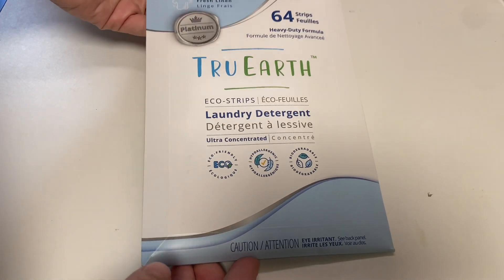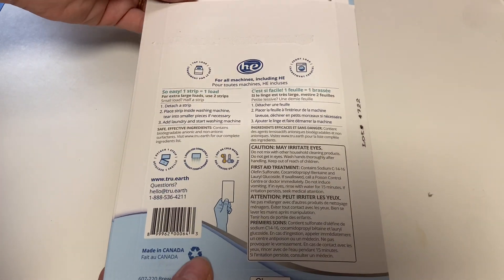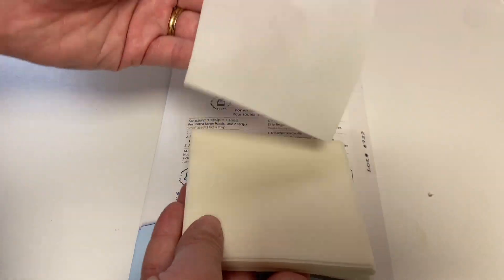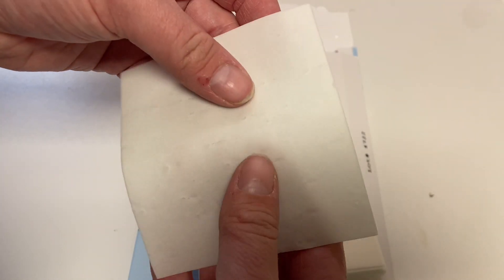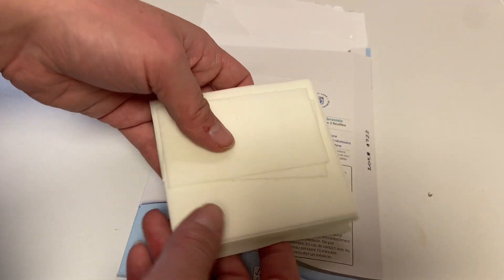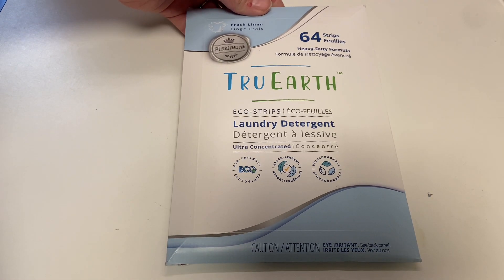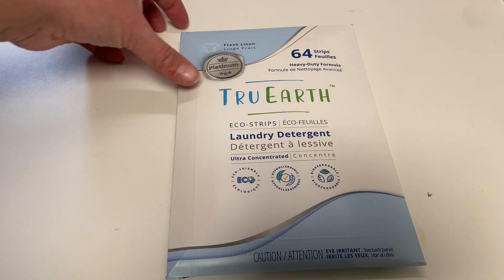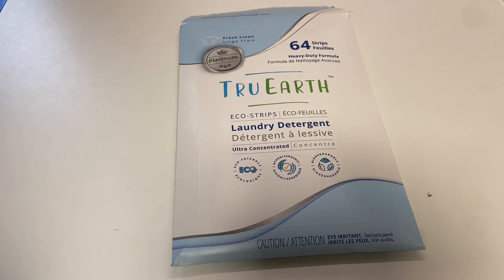Tru Earth Laundry Detergent Sheets